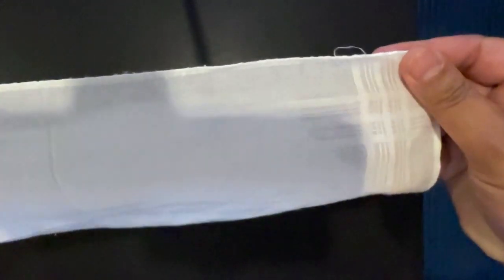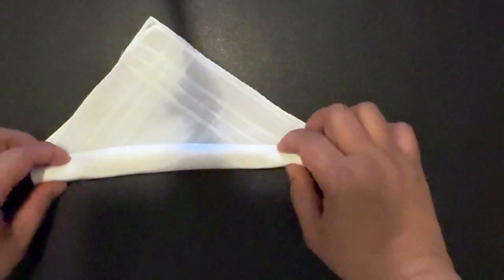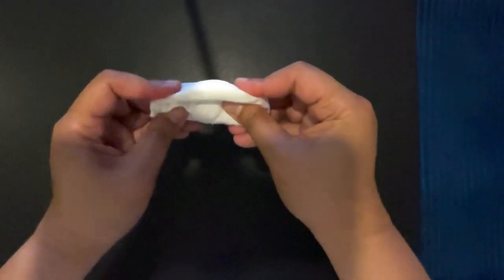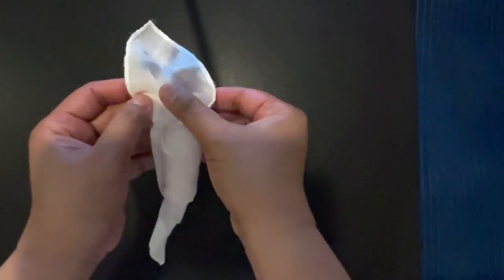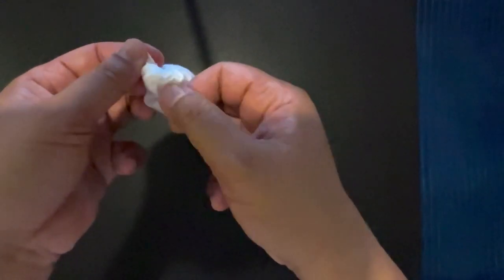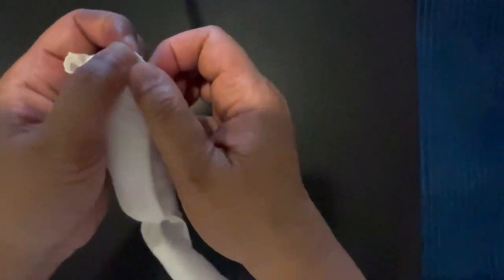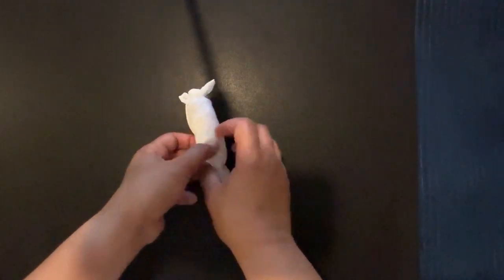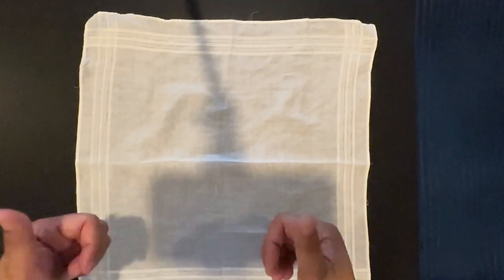CREATE A CUTE&FUN MOUSE TO PLAY WITH!🐁1🇬🇧14/08/23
A short video to show you how to make  a little cute fun mouse to play with. For kids or adults😁I learned this back in High School in Philippines🇵🇭.
Hope you guys  like it!and have fun!
Shout out to my Brother In Law JOHN VINCENT BILER”Jovin”. This is for you.

Used:
📸Apple Iphone 14 pro max action mode/4k
📲Inshot app-video editor
📲Phonto app-thumbnail

Musician: @iksonmusic

Musician: @iksonmusic